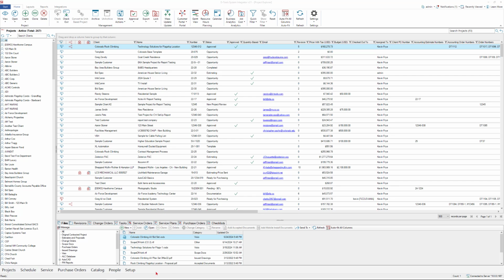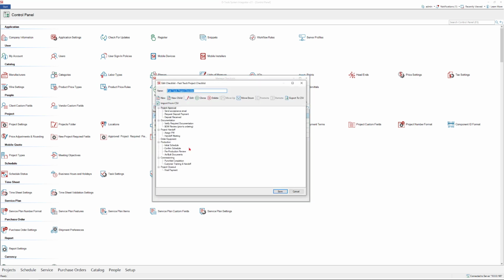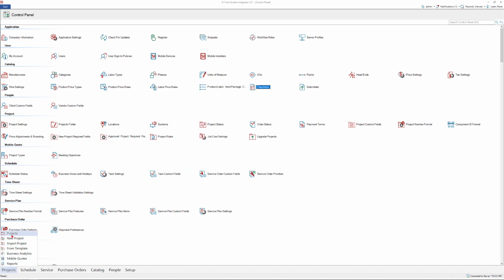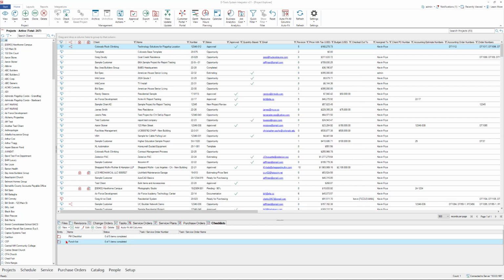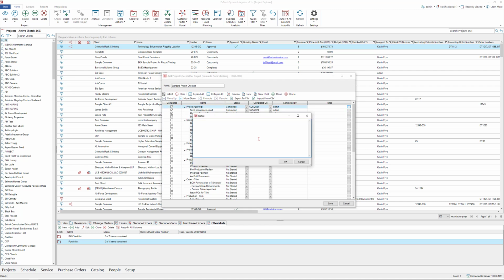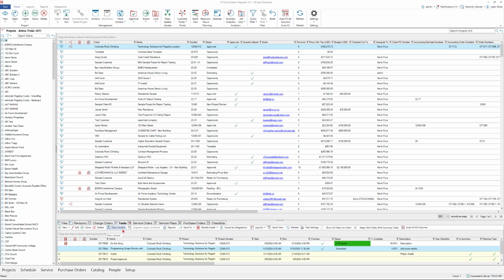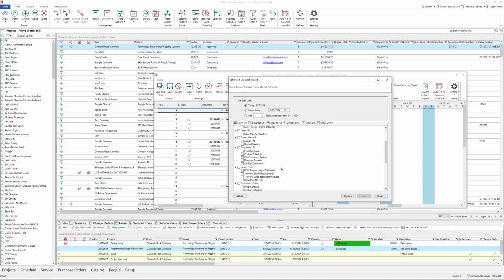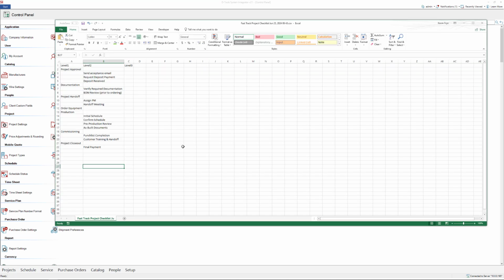System Integrator - Checklists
In this video, we provide an introduction to checklists in System Integrator.